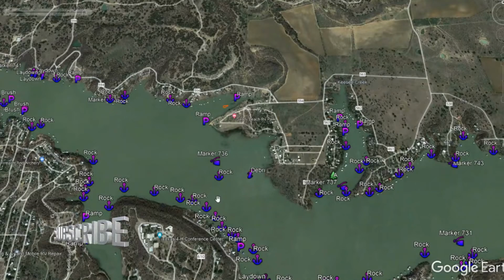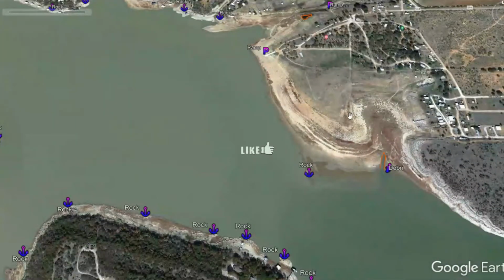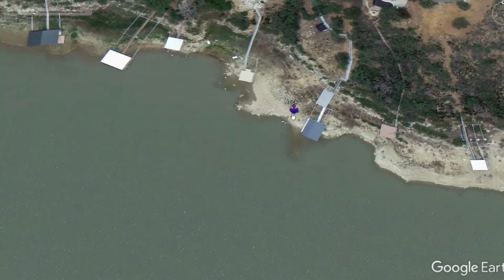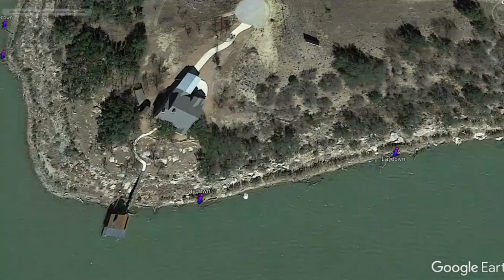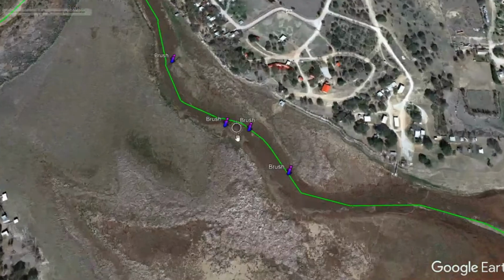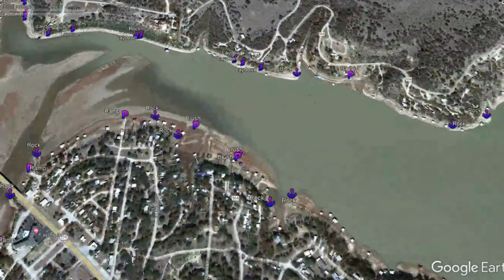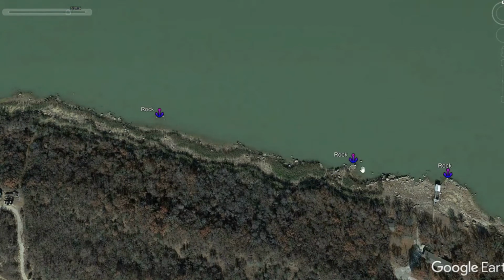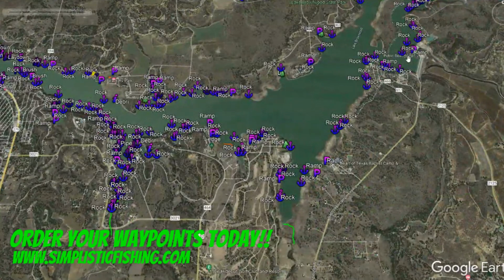Ep. 3- Google Earth Breakdown - Lake Brownwood - Find the BASS Fast!!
In this video we are going to use Google Earth to breakdown Lake Brownwood.  We'll go over all the different areas we see as fishing hot spots and point them out to you.

Tight Lines!

Tyler